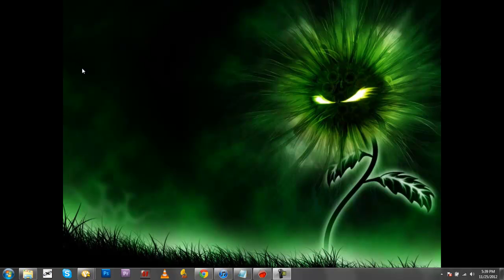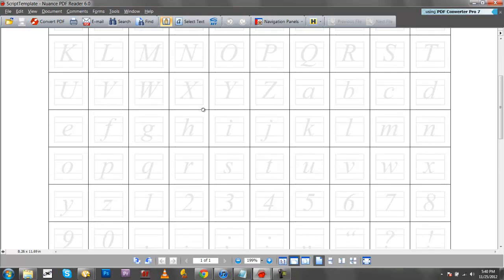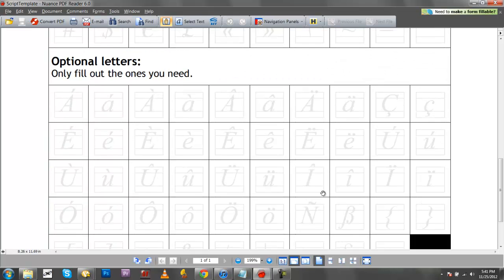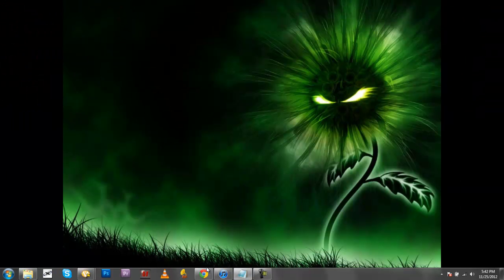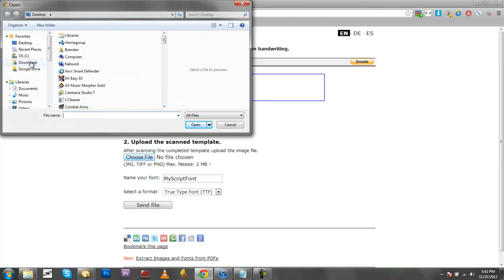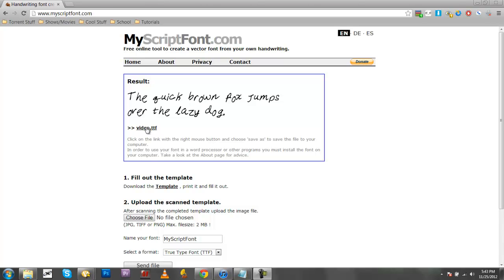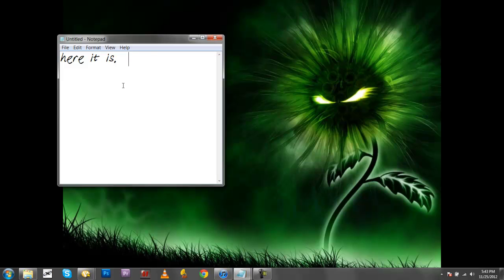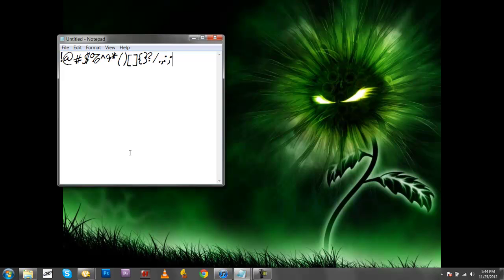How To Make Coustom Fonts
A quick and straight-foward tutorial on how to create coustom fonts for Windows and Macs.
IGNORE, EXTRA TAGS:
how, to, coustom, font, help, link, search, what, windows, 7, mac, pc, quick, easy, website, tenos, bizarro